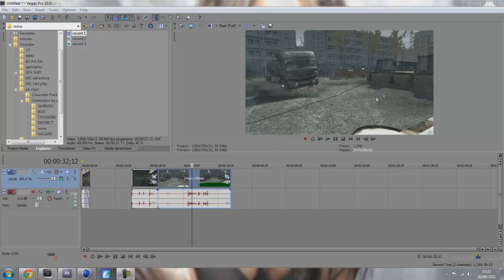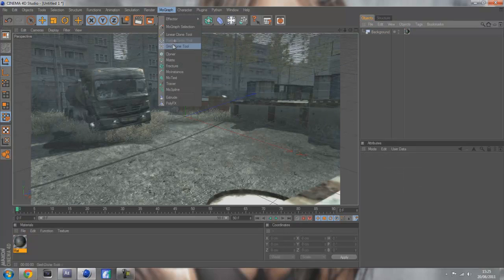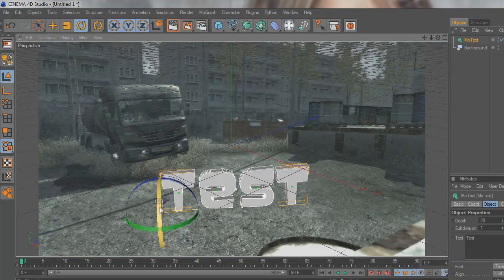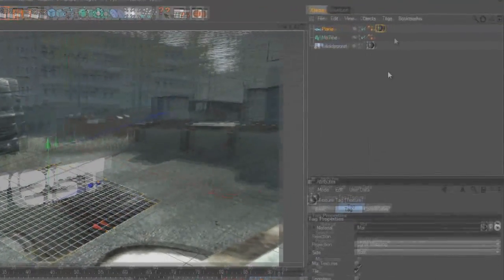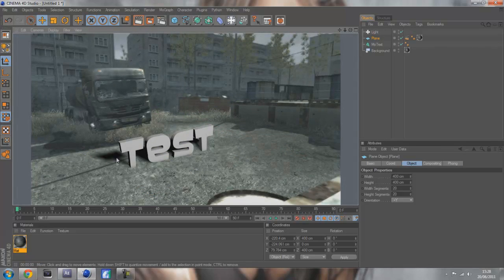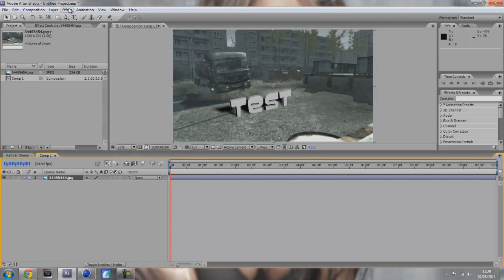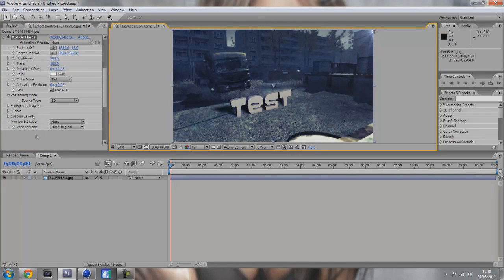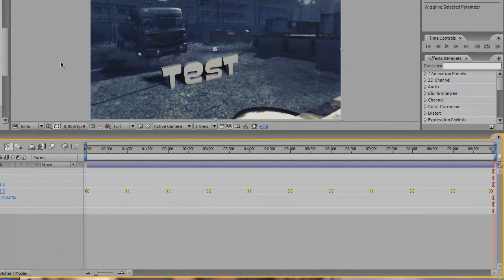How To Make a 3D Text Cinematic - Cinema 4D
Nice little tutorial on how to make a simple 3d cinematic look amazing ! :)

Facebook Fanpage to keep up to date with what im doing

Please follow "Jenks" on the Respawn Facebook app ! -